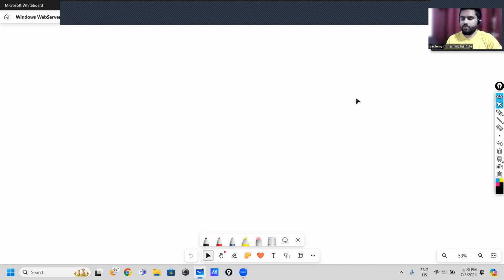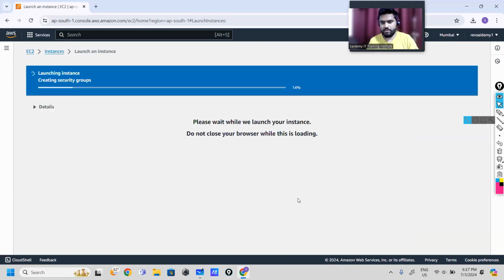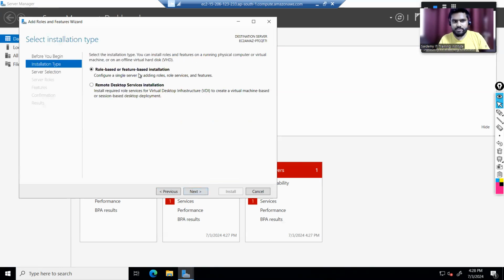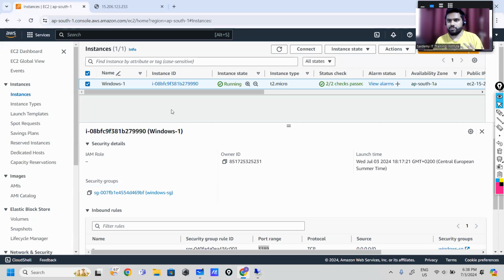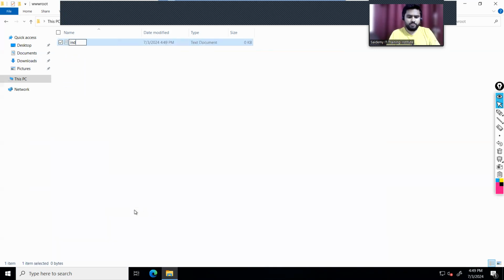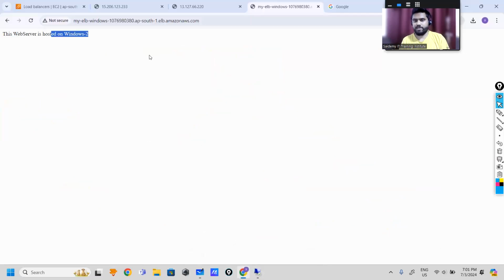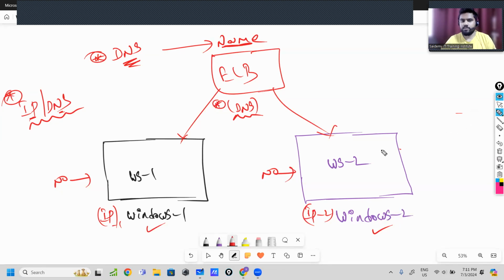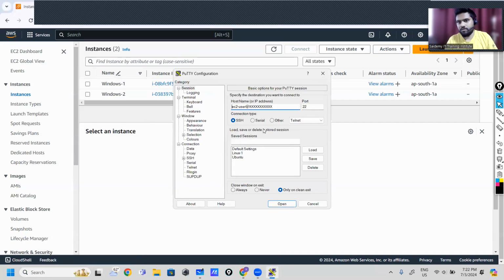Class_04_Mastering AWS & Linux | Hands-On Session for Real-Time Cloud Learners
🔥 Welcome to Class 04 of the Mastering AWS & Linux series!
In this session, we continue our journey into the world of cloud and open-source systems with a hands-on approach designed for real-time learners and future-ready engineers.

🎯 Whether you're just starting or leveling up, this class is crafted to give you the confidence and clarity you need to move forward in your cloud journey.

Let’s grow together — one class at a time ☁️🐧